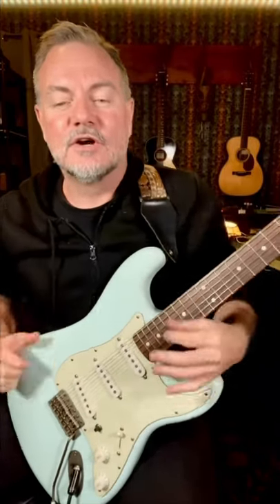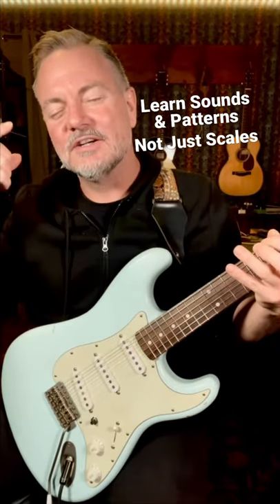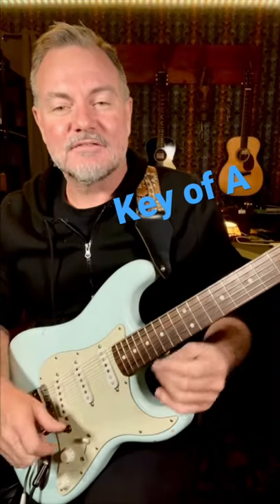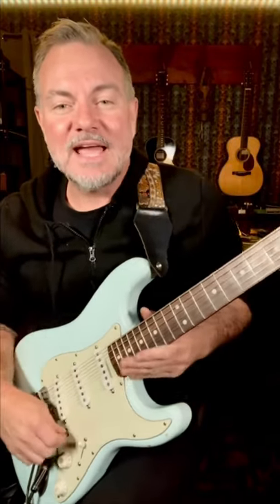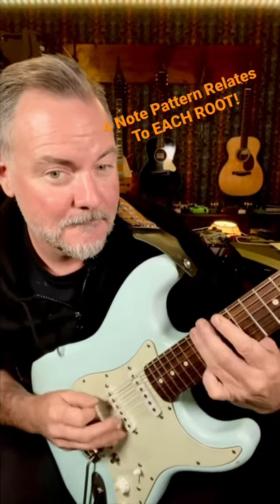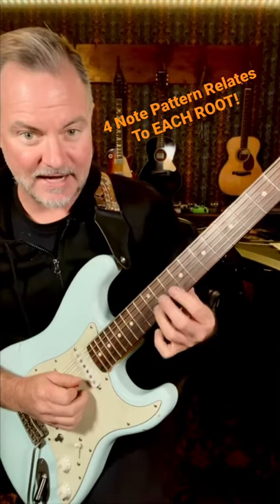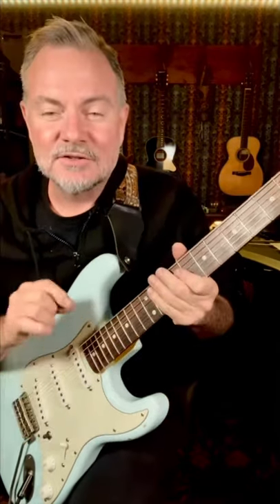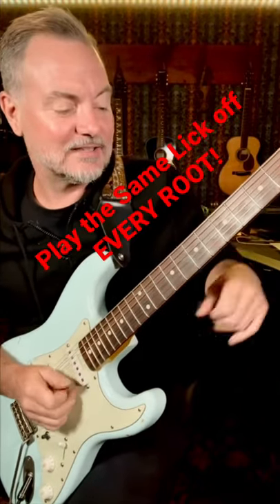How To Quickly Learn All Your Major Pentatonic Scales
The key to learning any scale on the guitar is to memorize their sound, as they relate to the root of the scale. In this case, I'm talking about a simple little 4-note piece of the major pentatonic scale that is home to most of the memorable licks you've ever heard.

For $5 get tons of Backing Tracks; plus separate BASS, DRUM, GUITAR, KEYS, WHATEVER STEMS, and BONUS TRACKS from my back-catalog.

🎸Want more tracks with these awesome graphics? ALPHAJAMS has them all and more.

Guitars: 1971 Gibson SG, Nash Tele, Nash Strat, MJT Strat, Nash Converted Gibson Les Paul
Acoustic Guitars: Waterloo WL-14, Santa Cruz OM
Amp: Friedman Dirty Shirley, 1965 Fender Pro Reverb, Toneking Imperial MK II
Mics: Sure SM57, SM58 Beta, Sennheiser e509, Beyer Dynamic M500 Ribbon, AKG C 414, 2 Neuman KM184’s
Bass: 70's Fender Jazz Bass, G&L L2000, Hofner Violin Bass
Drums and Percussion: Toontrack EZ Drummer or sometimes an actual dude!
Synth Plug-ins: Arturia Synths, or Hammond B-3 Organ, Rhodes Concert, Roland Alpha Juno

App Graphic Interface: AlphaJams (Currently in Beta)

All Sounds Performed, Recorded, and Mixed by Renzo Staiano

©©© Copyright and Usage/Licensing

All Music and Video performed, programmed, recorded, mixed and owned by Renzo Staiano

I allow any un-monetized social media post of any performance using my tracks, but you MUST include a link back to the original material.